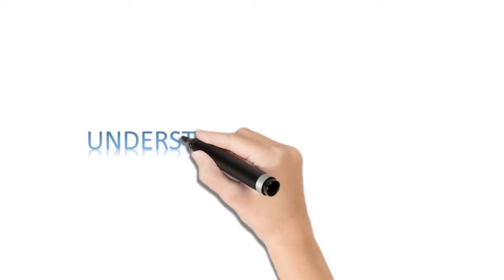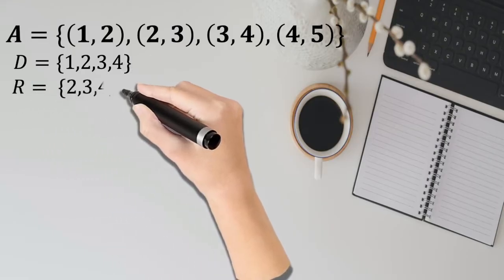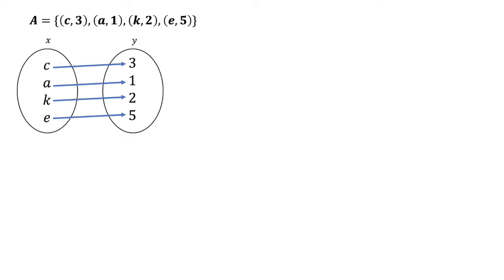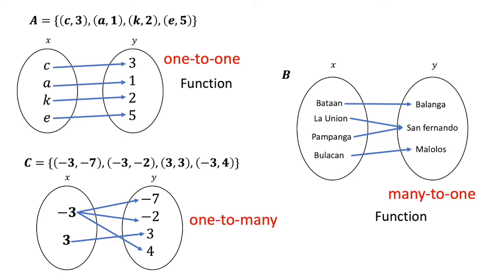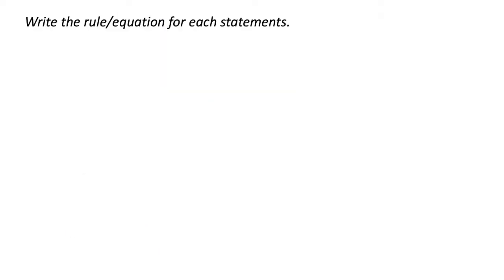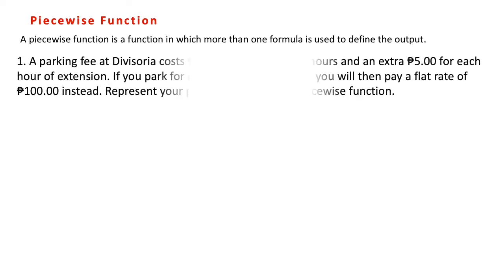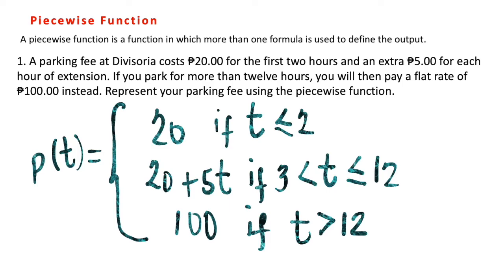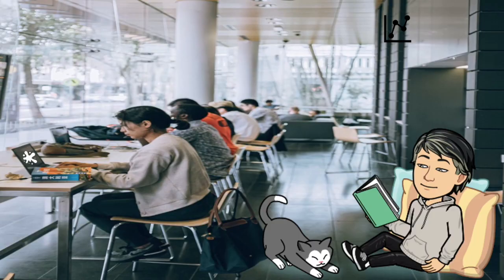Function:piecewise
This video is another lesson on function including piecewise function. At the last part of this video is an application of function using real-life situation.